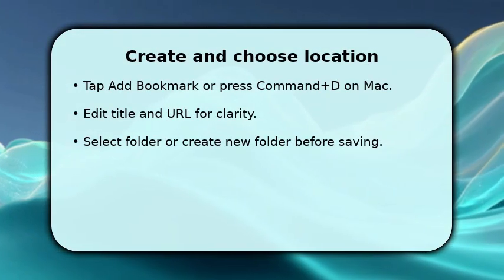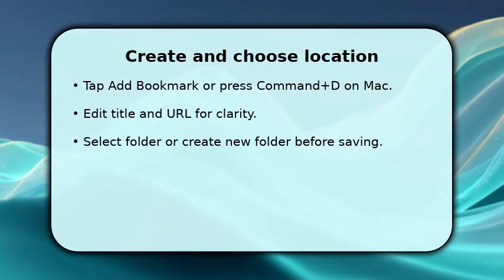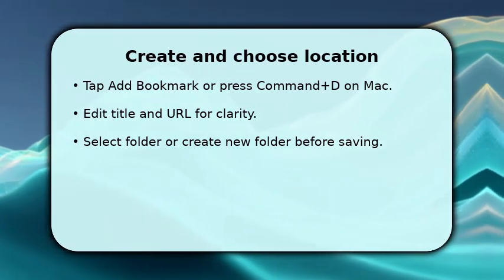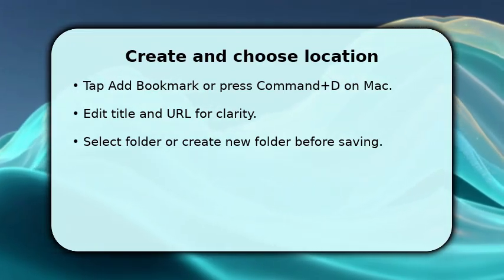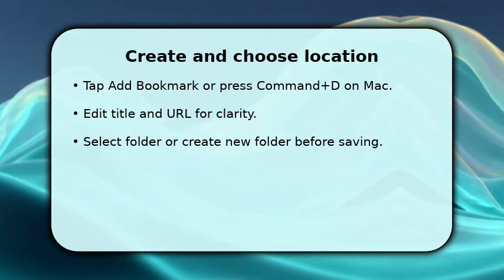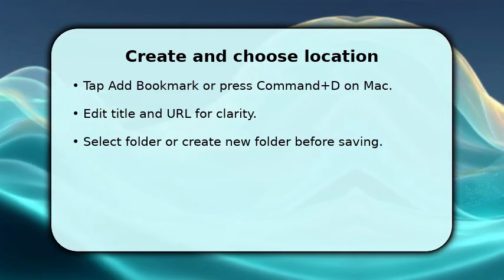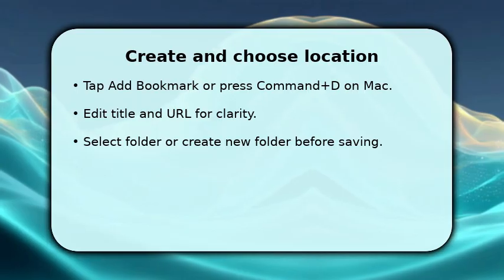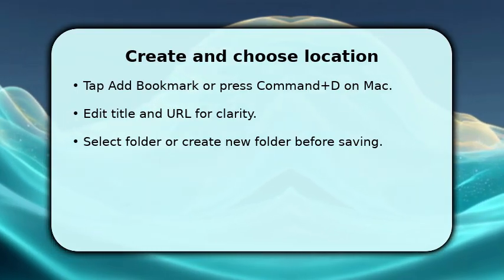How to Add Bookmarks in Safari - Step by Step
How to Add Bookmarks in Safari - Step by Step | 🔒 Surfshark VPN Deal — Stay private and secure. $1.99/mo + 3 Months Free ▸

Learn the easy steps to add bookmarks in Safari on your Mac or iOS device. This video guide takes you through each stage, from locating web pages worth saving to organizing them into folders for efficient access.

Safari, bookmarking, Mac, iOS, webpages, organize, save sites, quick tips, navigation shortcuts, digital toolkit